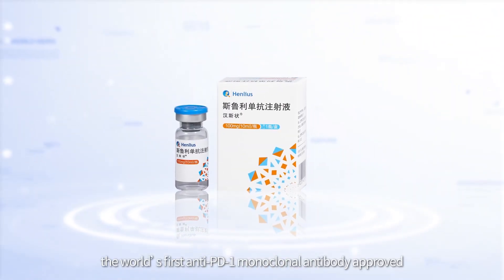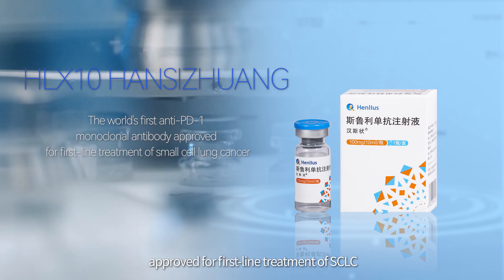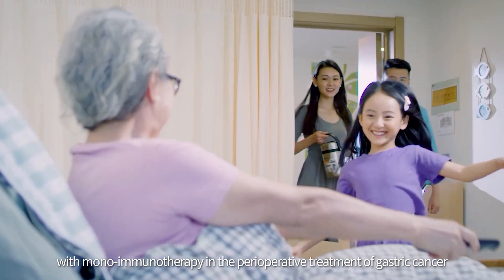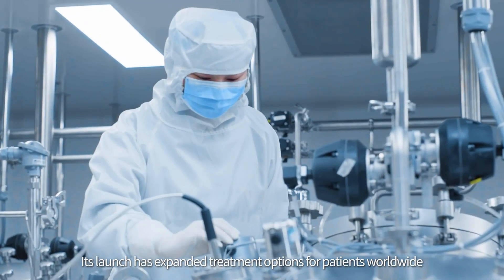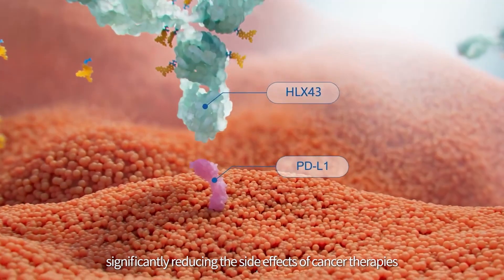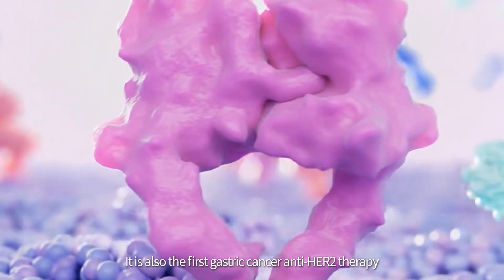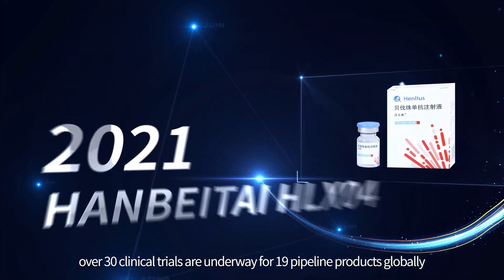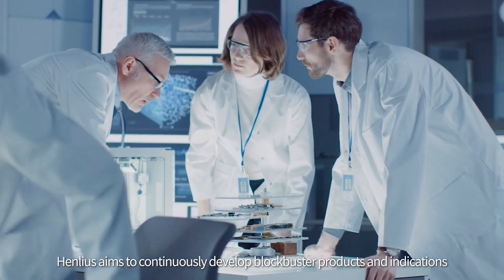Fosun Biz-Insights: Unlocking the Codes of Fosun’s Biopharmaceuticals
Broad-Spectrum Anticancer Drugs: Unlocking the Codes of Fosun’s Biopharmaceuticals

HANSIZHUANG, the world’s first anti-PD-1 monoclonal antibody approved for first-line treatment of small cell lung cancer (SCLC), has achieved another milestone. It is poised to usher in a new era of chemotherapy-free treatment for gastric cancer.

As one of Fosun’s innovative drugs, HANSIZHUANG was initially designated by its research and development (R&D) code “HLX10”. Does this code hold a special significance? What do the R&D codes represent?

Uncovering the significance behind these codes may offer us a glimpse into Fosun’s blueprint for biopharmaceutical innovation.

Making history through “independent R&D”

As an independently developed innovative drug, HANSIZHUANG marks a significant milestone in Fosun’s journey of pharmaceutical innovation.

It is the world’s first anti-PD-1 monoclonal antibody approved for first-line treatment of SCLC, and its successful launch not only demonstrates Henlius’ robust R&D capabilities but also establishes HLX10 as a milestone in the company’s R&D history.

Since its launch over three years ago, HANSIZHUANG has been approved in the European Union (EU), the United Kingdom, Indonesia, and other markets. It has also been granted orphan drug designation (ODD) by both the United States (U.S.) Food and Drug Administration (FDA) and the European Commission (EC).

Wang Qunbin, Co-Chairman of Fosun International, said, “As a Chinese company, we are very proud. This approval marks the successful entry of Chinese innovative drugs into the world’s most stringent pharmaceutical regulatory market.”

HANSIZHUANG has recently achieved another significant R&D breakthrough. It became the world-first regimen aiming to replace adjuvant chemotherapy with mono-immunotherapy in the perioperative treatment of gastric cancer. This milestone marks a promising step toward a new era of chemotherapy-free treatment for gastric cancer.

In addition to HANSIZHUANG, Henlius’ marketed products include HANLIKANG (HLX01), which is primarily indicated for the treatment of non-Hodgkin’s lymphoma, chronic lymphocytic leukemia, and rheumatoid arthritis. As Henlius’ first product, the launch of HANLIKANG not only filled the gap in China’s biosimilar market but also represented a notable achievement in China’s biopharmaceutical industry.

As Henlius’ second product, HANQUYOU (HLX02) is China’s first independently developed trastuzumab biosimilar. Its launch has expanded treatment options for patients worldwide with HER2-positive breast and gastric cancer.

Today, HANQUYOU, a China-developed monoclonal antibody biosimilar drug, has been approved in China, Europe, and the U.S. With marketing approvals in over 50 countries and regions, and out-licensing covering over 100 countries globally, it stands as a leading example of China’s biopharmaceuticals going global.

The potential of the HLX pipeline

In addition to marketed drugs, several drugs under development within the “HLX” family have also gained industry interest.

Among these, HLX43 is particularly noteworthy.

As an innovative PD-L1-targeting antibody-drug conjugate (ADC), HLX43 offers dual benefits of immunotherapy and targeted ADC treatment, significantly reducing the side effects of cancer therapies. The broad tumor targeting nature of PD-L1 enables PD-L1 ADCs to address various indications including non-small cell lung cancer, esophageal squamous cell carcinoma, hepatocellular carcinoma, cervical cancer, nasopharyngeal carcinoma, and head and neck squamous cell carcinoma. Its wide tumor coverage positions HLX43 as a promising broad-spectrum anticancer drug.

Gastric cancer is one of the three most prevalent cancers globally, with HER2 positivity occurring in approximately 15% to 20% of patients. HLX22 is a novel epitope anti-HER2 monoclonal antibody. It is also the first gastric cancer anti-HER2 therapy to receive ODD in both the EU and the U.S. Currently, HLX22’s Phase III clinical trials have been approved by regulatory authorities in China, the U.S., Japan, Australia, Germany, and South Korea, and the first patient has already been dosed globally.

Differentiated blueprint for biopharmaceutical innovation

While “HLX” might appear as an abbreviation for Henlius, this seemingly mysterious code also reflects the breadth and complexity of Henlius’ R&D efforts.

At present, Henlius has 9 products approved for marketing worldwide, and 4 marketing applications under review by the National Medical Products Administration (NMPA) in China, the U.S. FDA and the European Medicines Agency (EMA) in the EU, respectively. Meanwhile, over 30 clinical trials are underway for 19 pipeline products globally.

Henlius’ pipeline ranges from drugs for well-established targets such as HLX14, a denosumab biosimilar, to next-generation innovative molecules and biopharmaceutical platforms that are cultivating a new wave of innovative drugs such as HLX43.